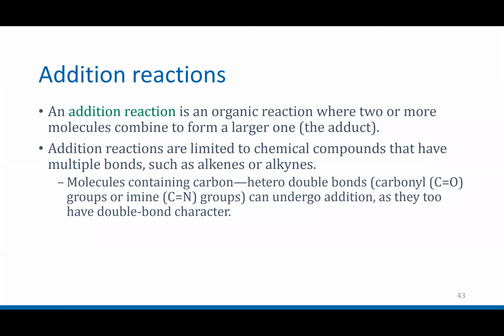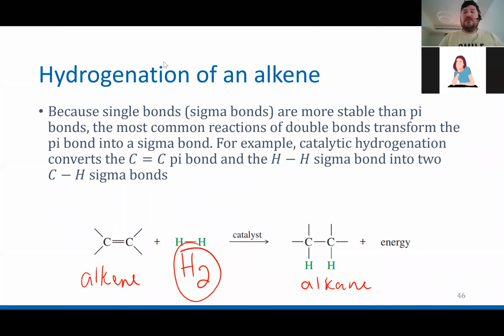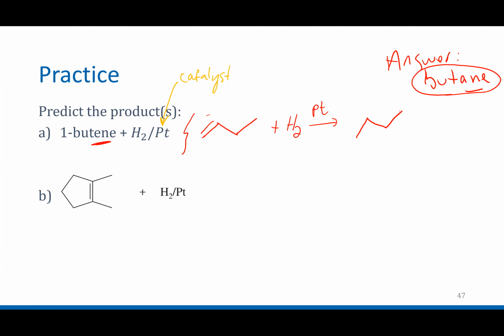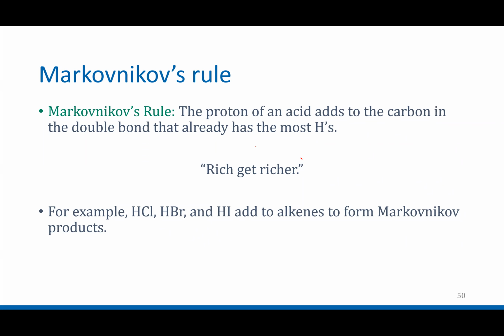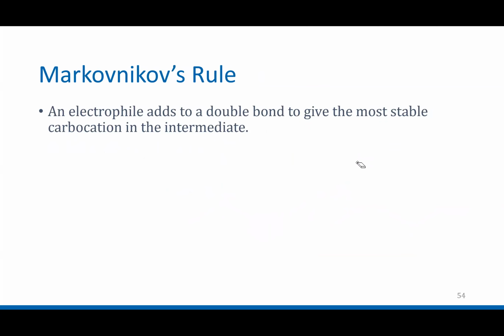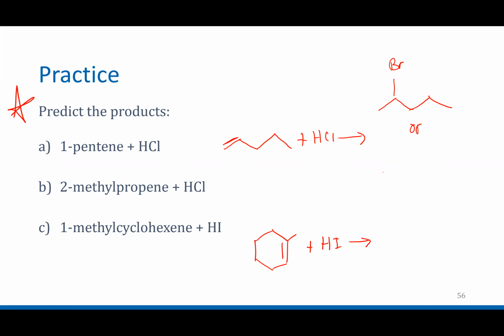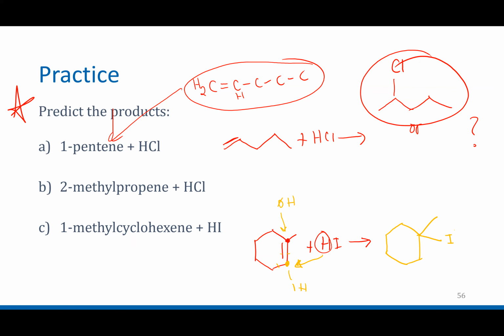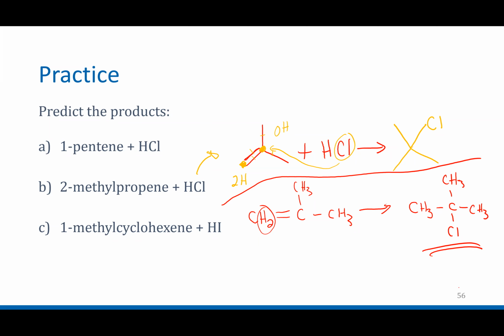CH2420 - Week 9, Lecture 2